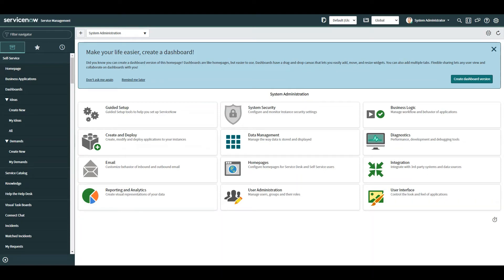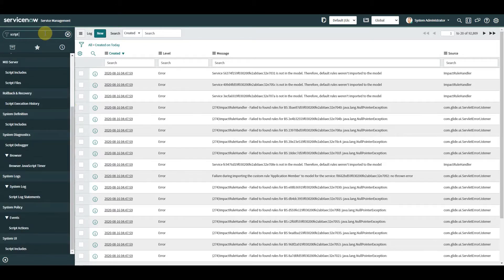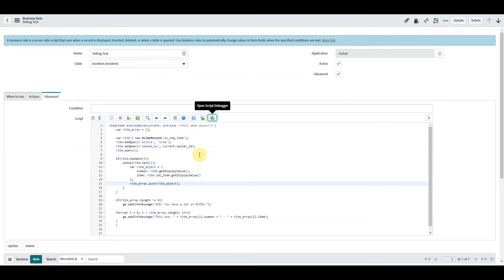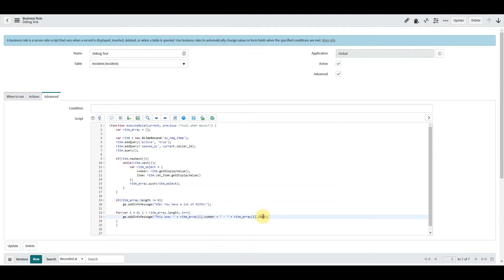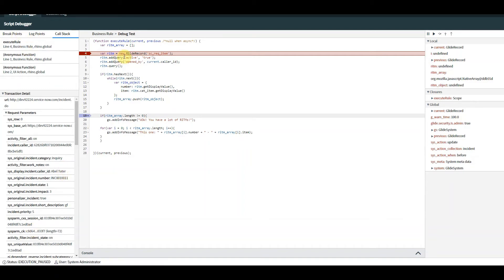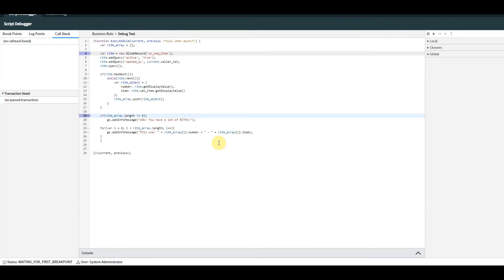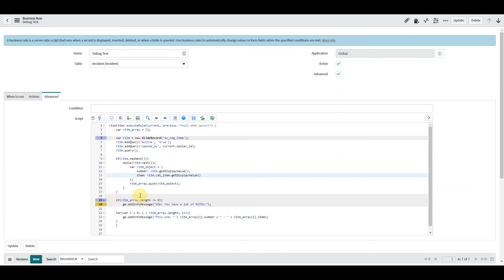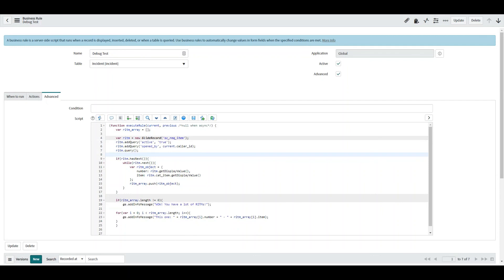ServiceNow Script Debugger | How to debug Server Side Script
How to debug Server Side Script in ServiceNow? In this video we use a business rule on the incident table to to pull back all active request items allocated to the caller. We use the script debugger and breakpoints to pause the business rule script to view variable values throughout the script.

This can be used to pause any synchronous server side script that runs in an interactive transaction (where gs.isInteractive() is TRUE:
Business Rule
Script Include
UI Actions (that require a response)

All done in Paris release on a personal developer instance